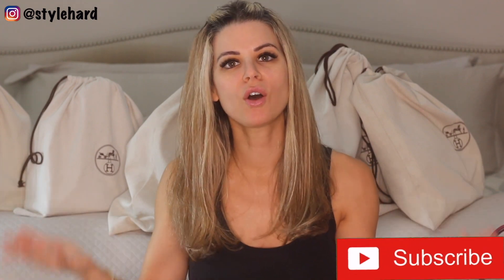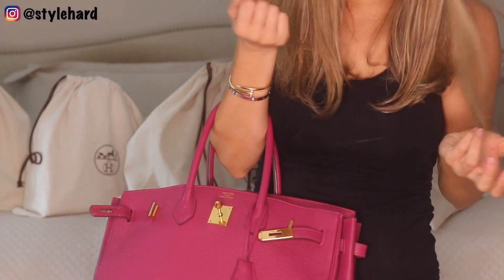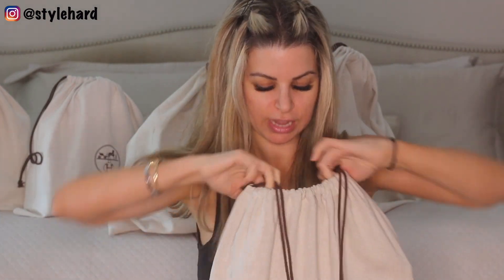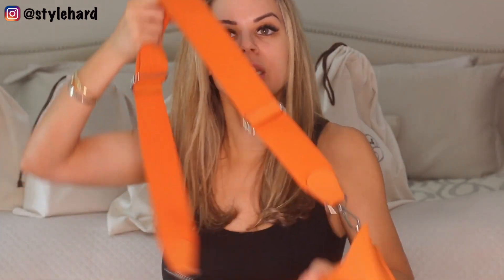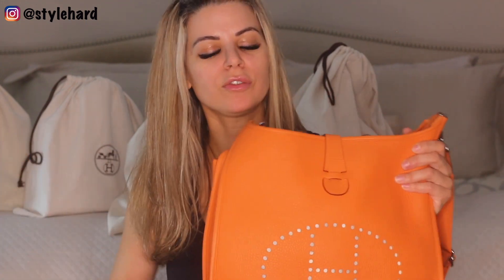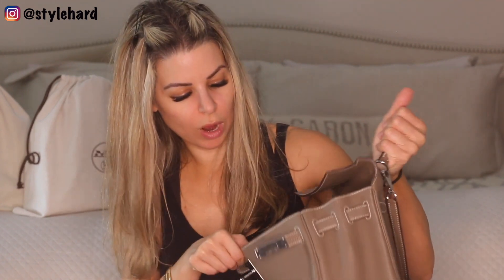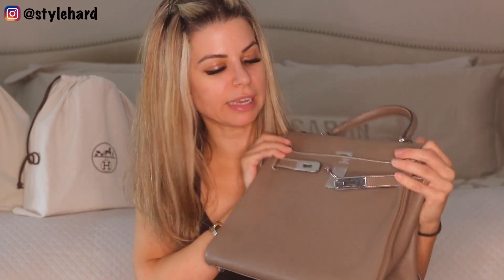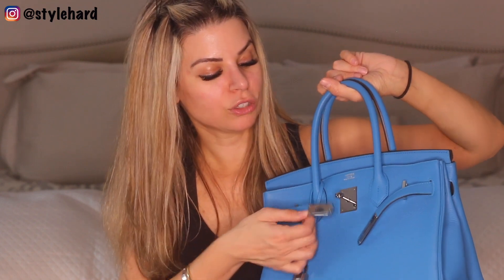My HERMÈS Bag Collection